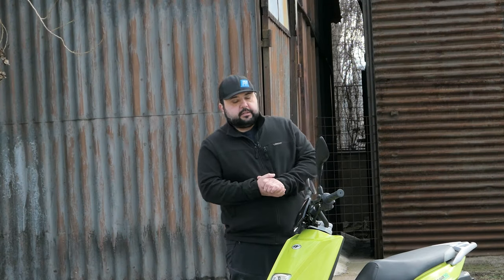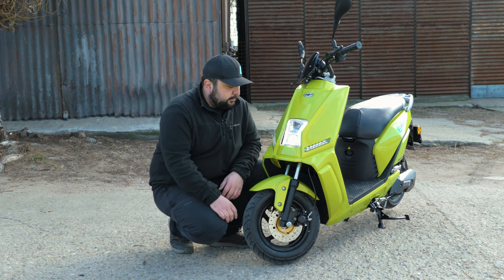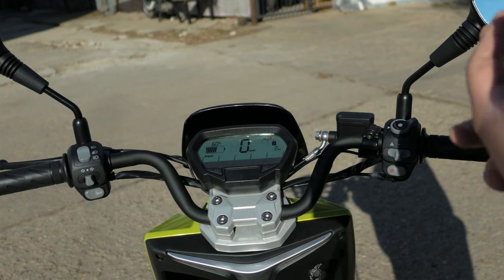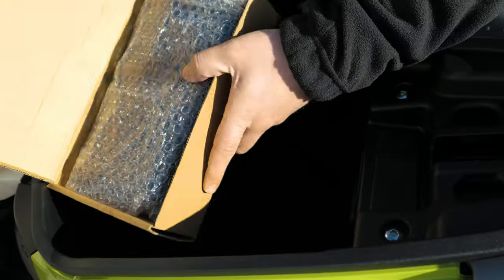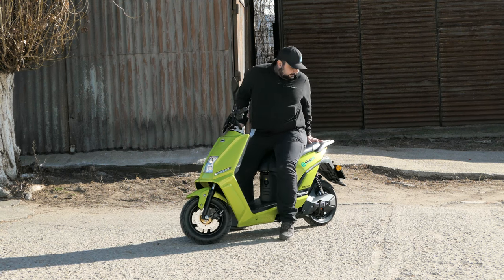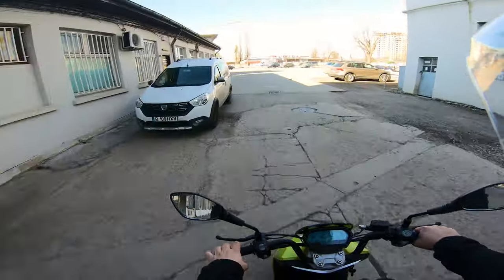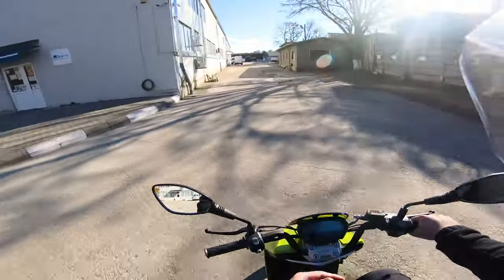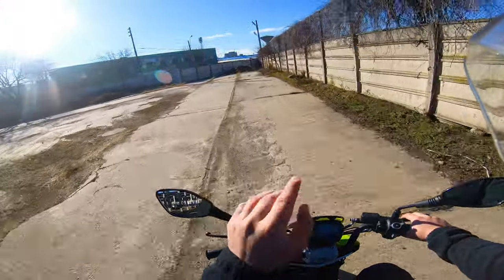Free city commuting? - Daytona Edison 50 - Electric Scooter Review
The Daytona Edison 50 Electric Scooter is one of the cheapest ways to get a decently built electric scooter to get around town for next to nothing in terms of fuel cost, or should I say electricity cost. A hair raising, spine tingling, soul pleasing machine it is definitely not, but it is an efficient, cheap to buy, cheap to run, environmentally friendly personal means of transport. Join me as we take a look at the good and the bad of this cheap Chinese electric scooter. Could this be a way to free city commuting?